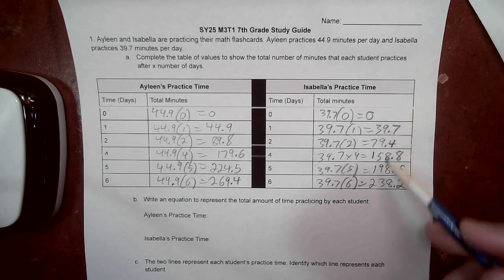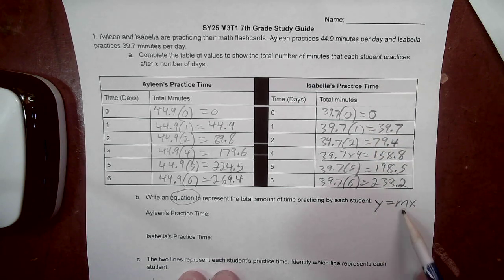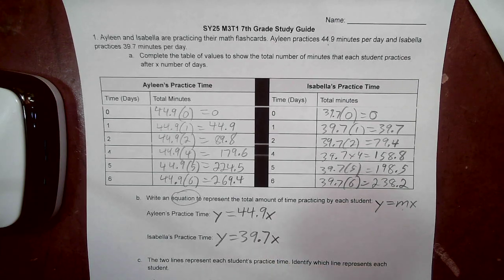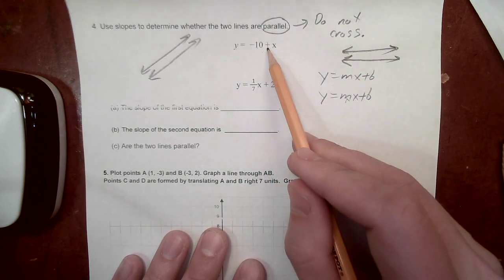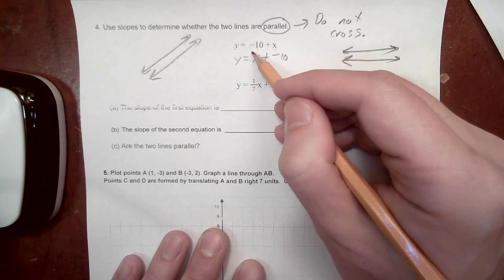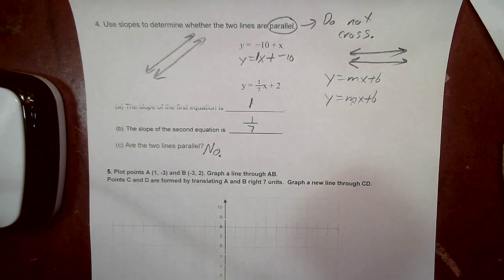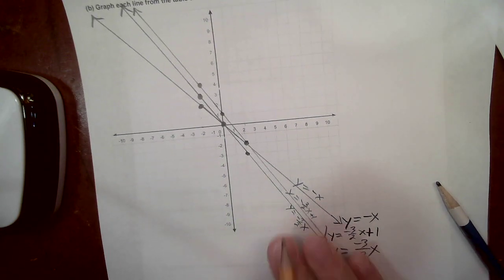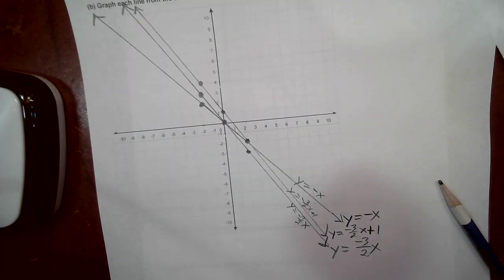SY25 M3T1 7th Grade Study Guide Slope